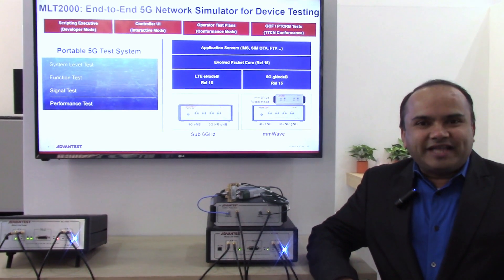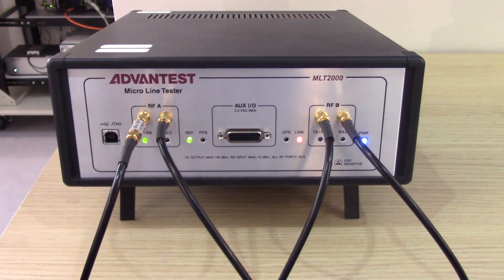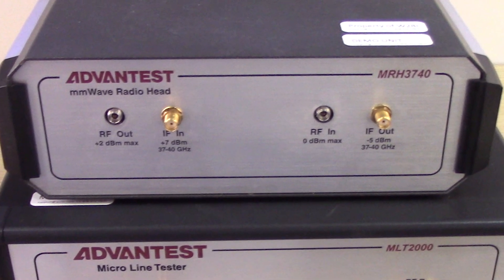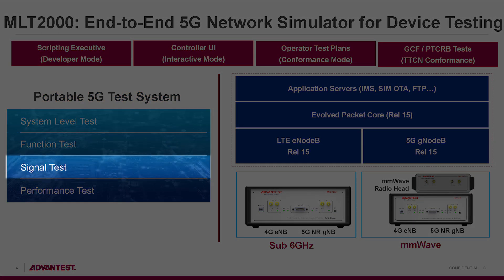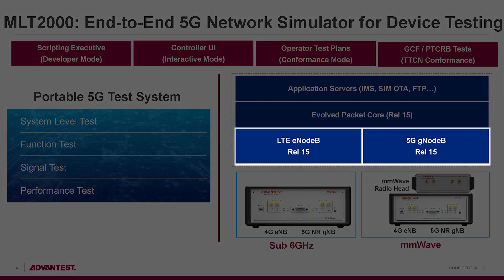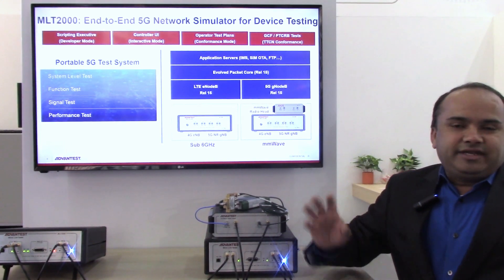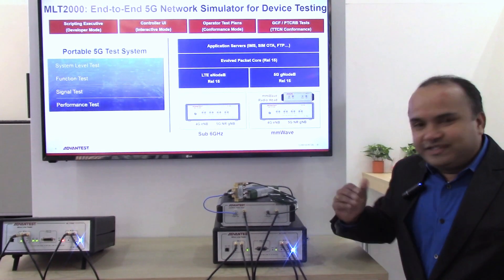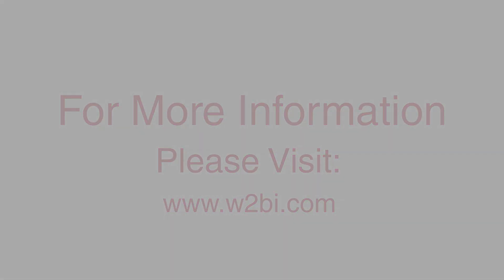Advantest's MLT2000 Tester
Advantest, along with W2BI, Inc., an Advantest Group company and global leader in automated device testing solutions for the mobile industry, introduced the company’s new Micro Line Tester (MLT™) MLT2000, a universal product for 5G device conformance and certification, at MWC19. The new cost-effective system offers expandable multiple input/multiple output (MIMO), portability and the flexibility to support dual connectivity (4G and 5G) while supporting 3GPP and operator-specific test plans.